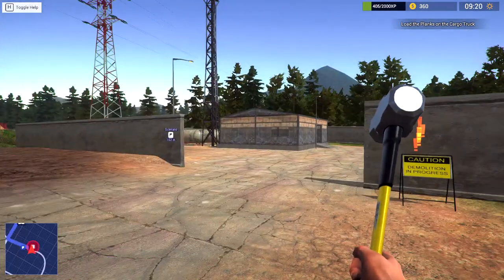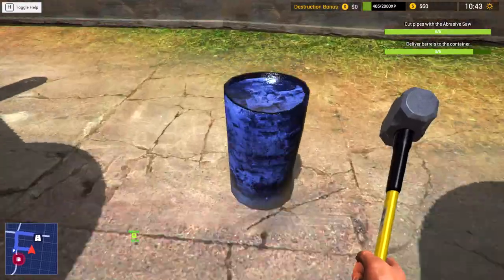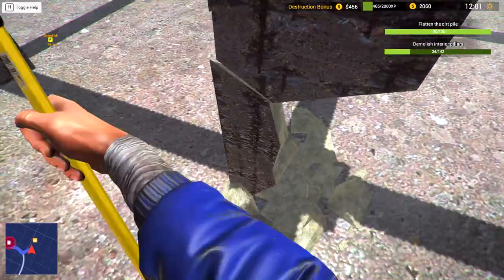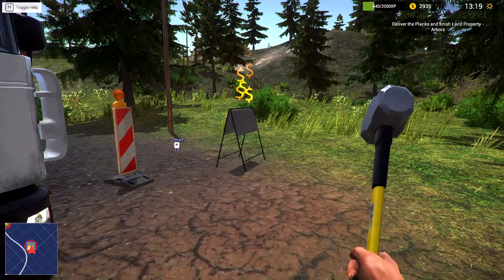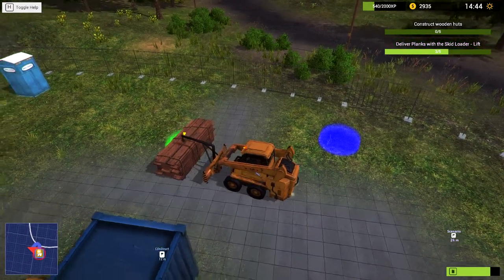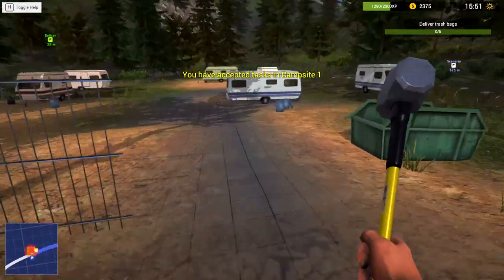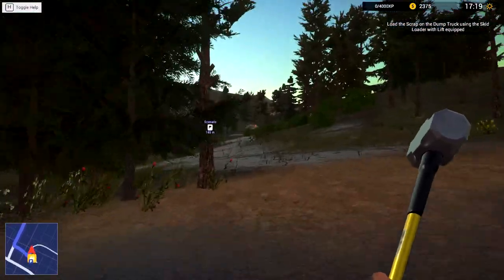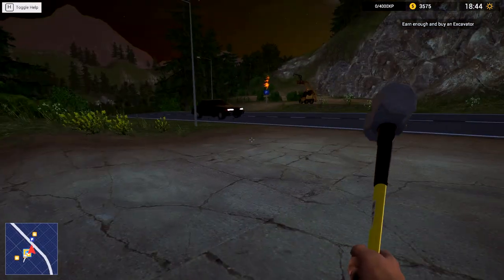Demolish and Build 2017 | Building Garden Arbors Ep4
We are contracted to build camping cabins at the gardens.

Become a boss of Demolition & Build company. Destroy small wooden huts and huge concrete buildings. Manage your workers. Invest earned cash in your own land properties and rent them for profit in open sandbox world. Use various hand tools, buy new machines and customize their parts.